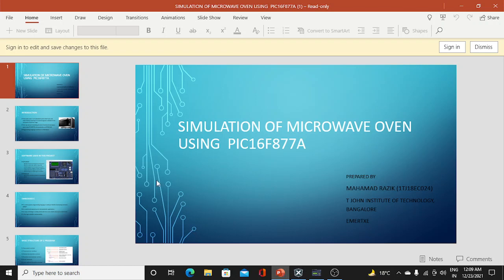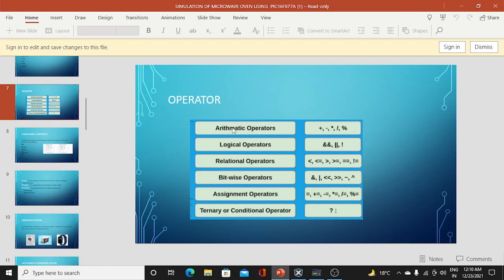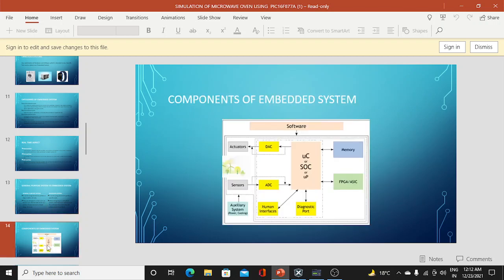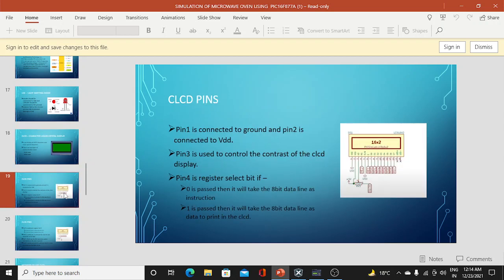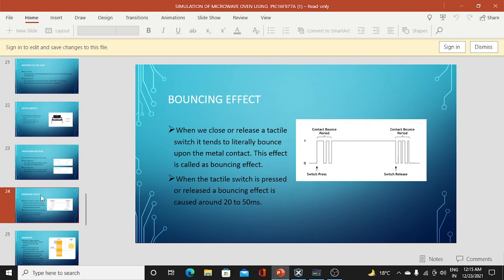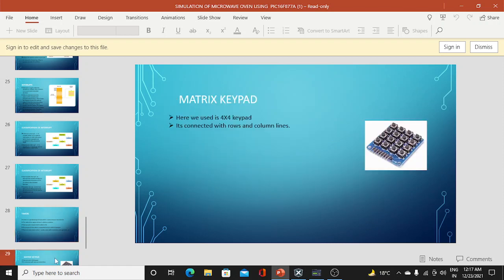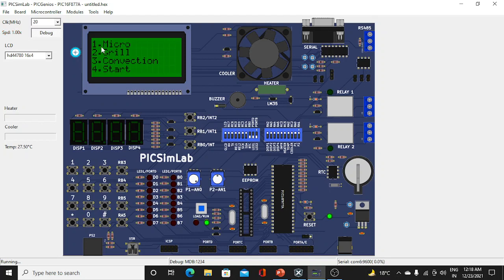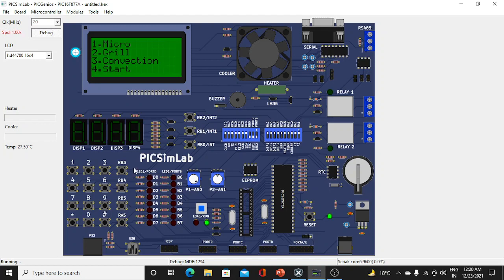microwave oven simulation using PICSIMLAB and MPLAB X IDE | Emertxe